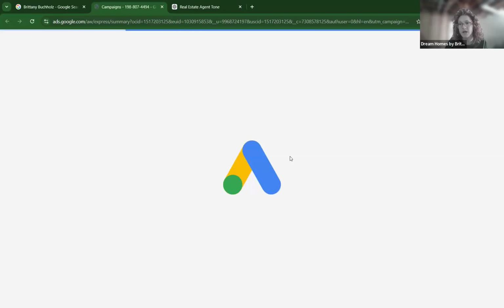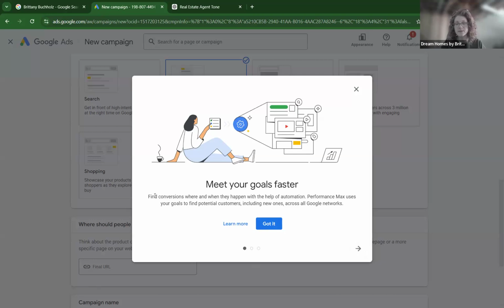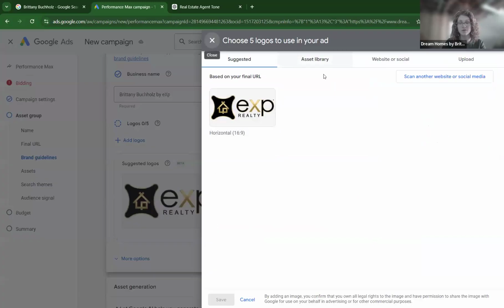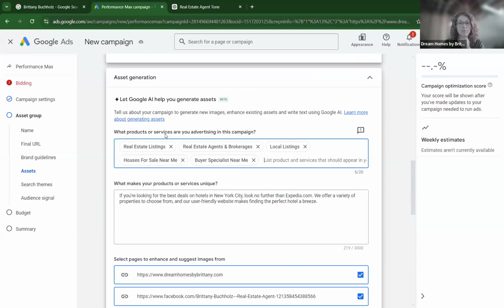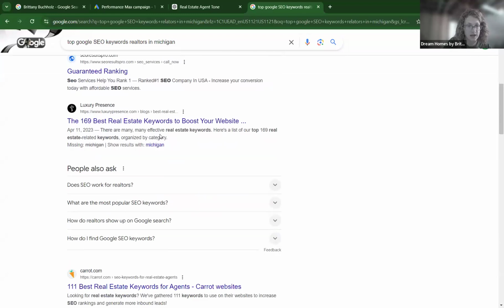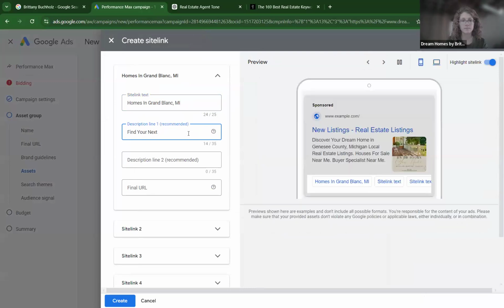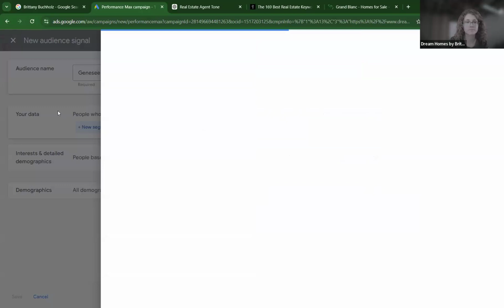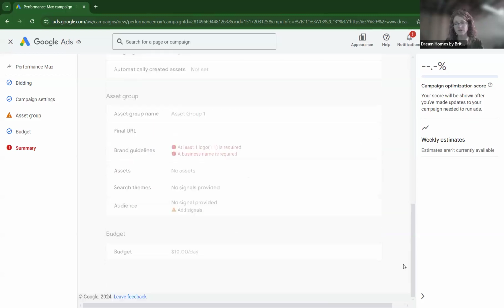Warning: Google Ads & SEO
Carrie and Brittany discussed the benefits of using Google Ads for real estate marketing, with Brittany sharing her experience of running ads and the importance of creating conversion goals. They also discussed the process of creating effective ads, including the use of relevant keywords, optimizing headlines, and tracking weekly estimates and conversions. The team also explored the process of customizing websites for targeted advertising, setting daily budgets, and adding audience signals to target specific groups.

0:00 Intro
1:24 Google Ads
6:11 Performance Max